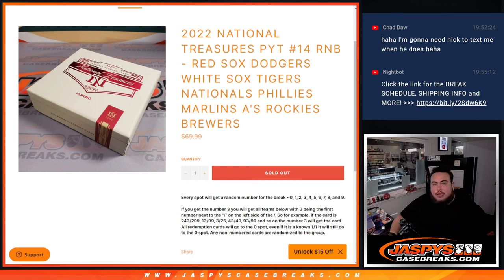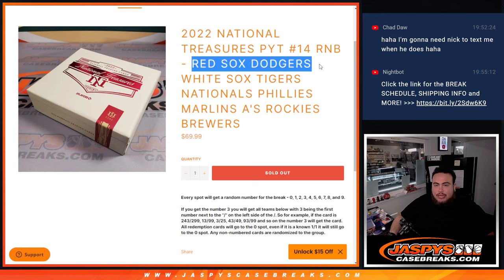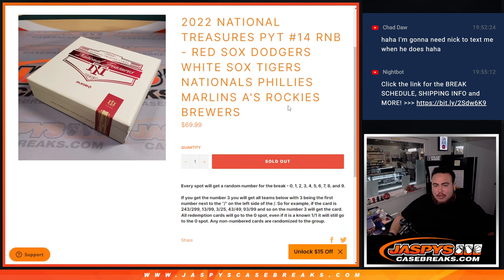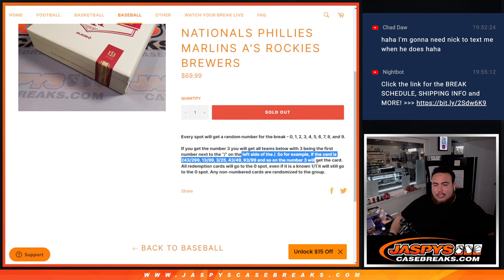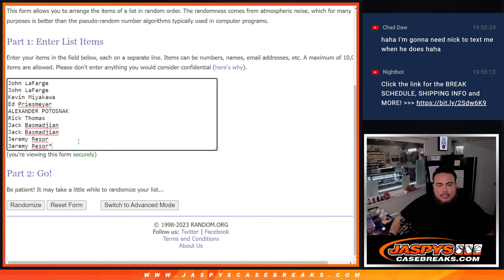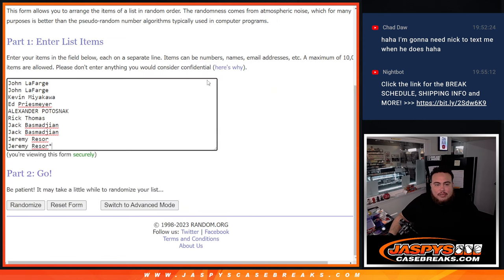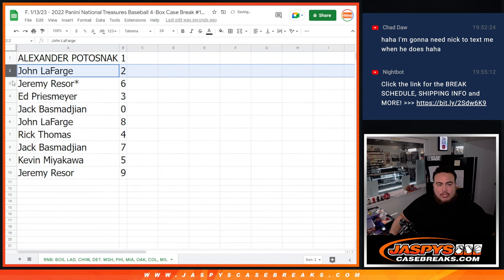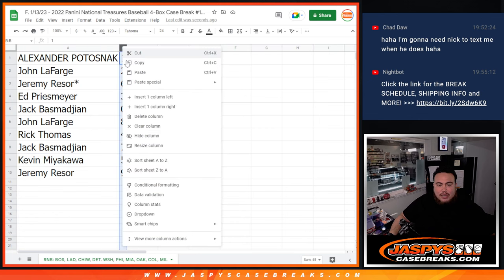F. 1/13/23 - 2022 NATIONAL TREASURES PYT #14 RNB - 10 -TEAMS